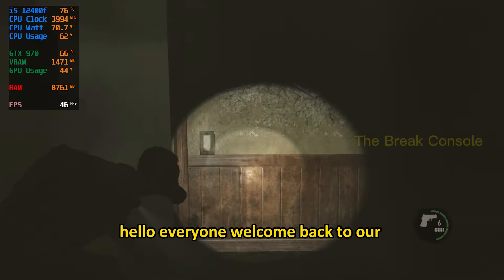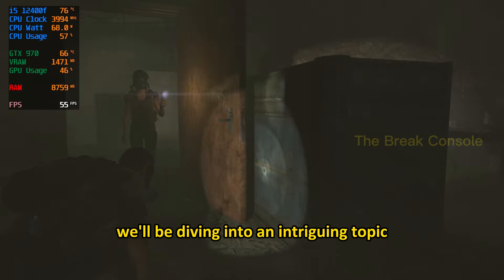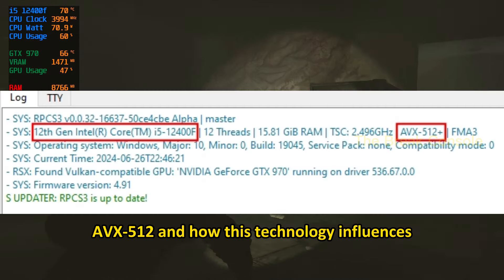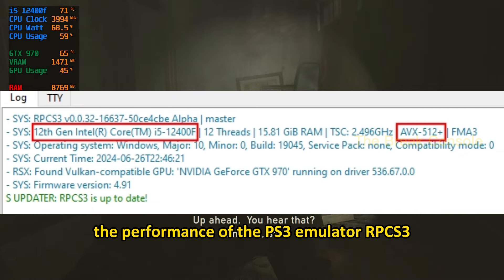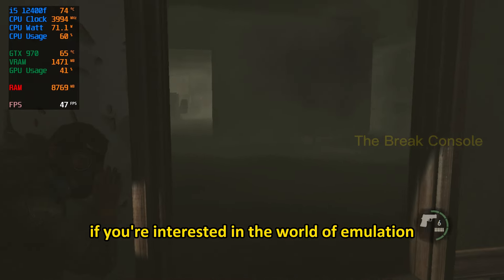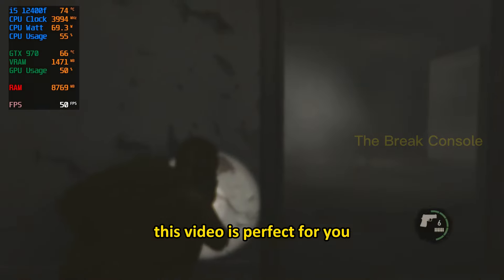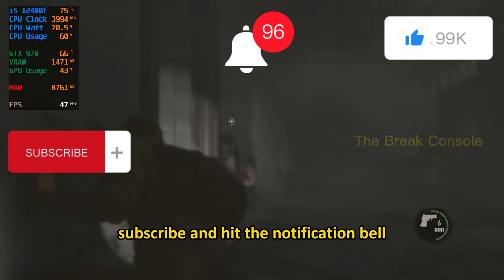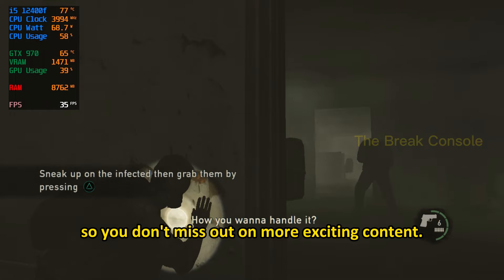Understanding AVX-512 and Its Impact on the RPCS3 PS3 Emulator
In this video, we'll be diving into an intriguing topic: AVX-512 and how this technology influences the performance of the PS3 emulator, RPCS3. If you're interested in the world of emulation and the latest processor technologies, this video is perfect for you.

What is AVX-512?
AVX-512 is a SIMD (Single Instruction, Multiple Data) instruction set developed by Intel. SIMD enables processors to perform operations on multiple data points simultaneously, enhancing performance in compute-intensive tasks such as graphic rendering, physics simulation, and emulation.

Why is AVX-512 Important for the RPCS3 PS3 Emulator?
- Higher Performance: AVX-512 offers significantly better performance compared to its predecessors (AVX2 or AVX). This is crucial for emulators like RPCS3 that need to efficiently handle many SIMD instructions to execute complex PS3 games.

- Instruction Optimizations: RPCS3 has integrated support for AVX-512 in its development. Leveraging this instruction set allows the emulator to execute complex PS3 codes more smoothly and quickly.

Positive Impact of AVX-512 on PS3 Emulation:
- Speed and Accuracy: The use of AVX-512 increases emulation speed, allowing PS3 games to run more smoothly and responsively.

- Compatibility: While AVX-512 is an Intel technology, its adoption extends beyond Intel processors. AMD has also begun implementing support for AVX-512 in their processors, broadening the potential usage of RPCS3.

Challenges in Implementing AVX-512:
- Hardware Requirements: AVX-512 requires compatible processors, which may not be available on all systems. This could be a limitation for users aiming to use RPCS3 on older or lower-spec machines.

Conclusion:
With AVX-512, PS3 emulators like RPCS3 experience a significant performance boost. Despite challenges, the adoption of this technology signifies a major evolution in the emulation world, allowing PS3 game enthusiasts to enjoy their favorite titles with enhanced performance.

My Spec :
Processor : Intel Core i5 12400f 2,5Ghz (AVX-512 Enable)
Mobo : Asus Prime B660m
Ram : 16gb ddr4 3000mhz
Vga : Asus Strix GTX 970 4gb ddr5
M.2 Nvme : 256gb gen 3
Ssd : 120gb
Hdd : 500gb + 160gb + 1tb
Psu : Antec vp 500w
Monitor : Samsung 24 inch FullHD
Controller : DS4